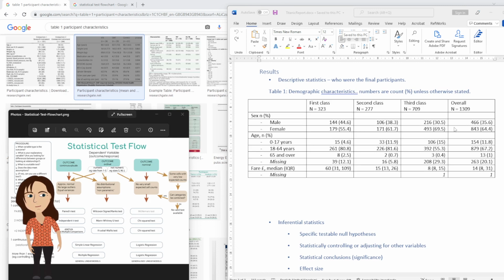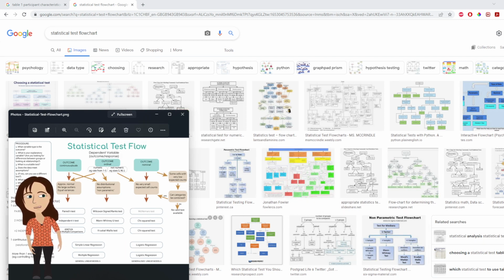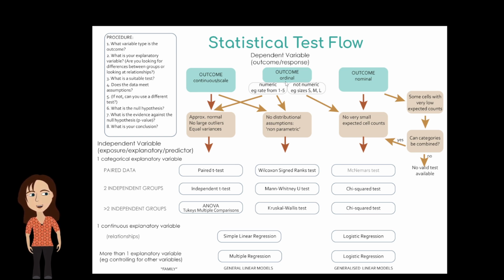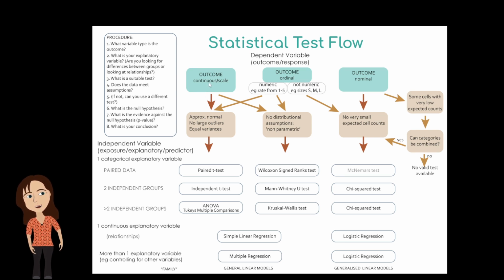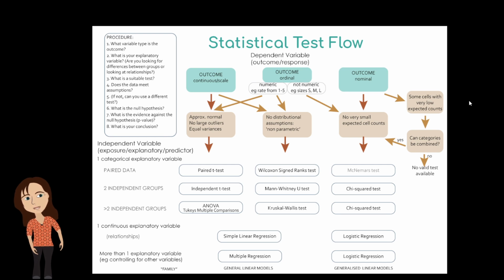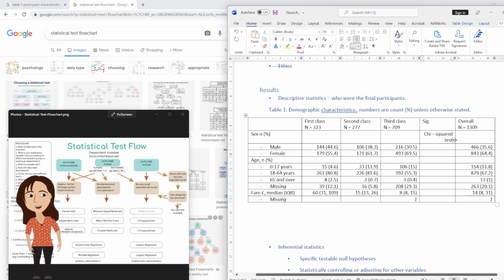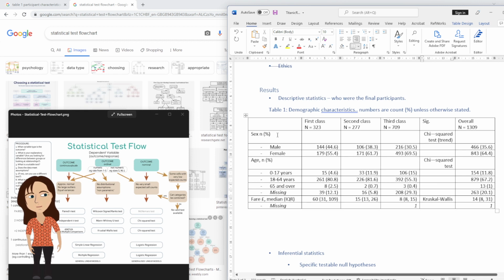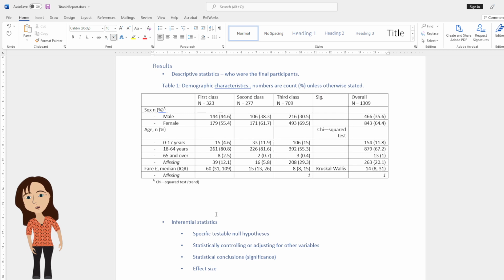Small project example: Titanic part 9 Revision on how to choose a test